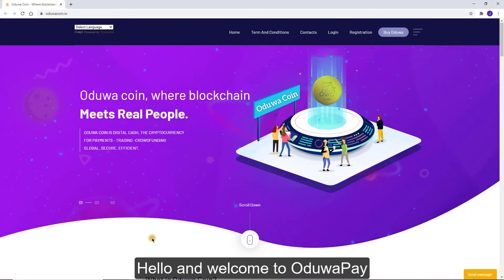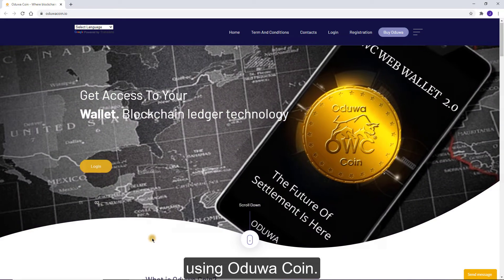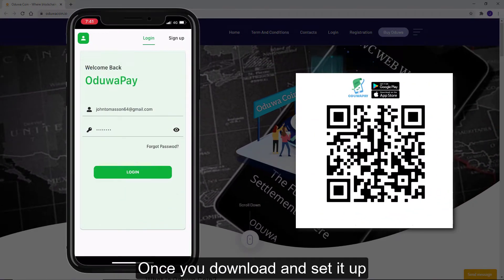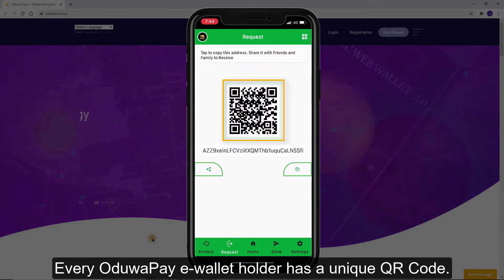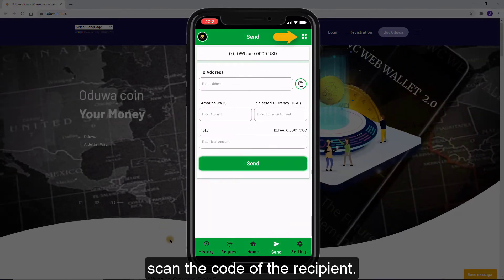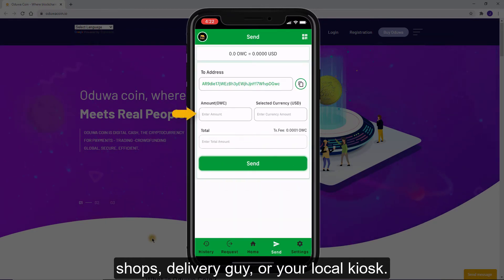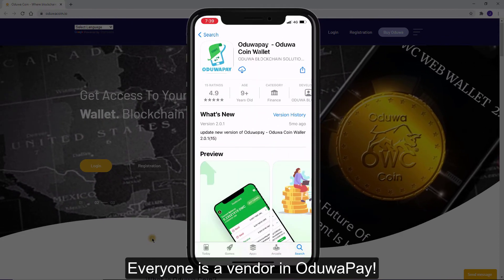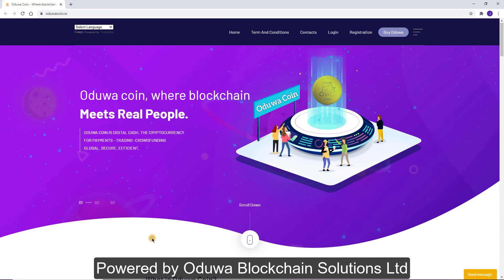Oduwapay e-Wallet: Accept Oduwacoin with a simple QR Code.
Oduwapay e-Wallet: Accept Oduwacoin with a simple QR Code. - LOAD. SCAN. PAY.

Hello and welcome to OduwaPay.

OduwaPay e-wallet is the fasting way to make cryptocurrency payments worldwide using Oduwa Coin.
Oduwapay makes receiving Oduwa coin form of payment seamless with a simple QR Code.

Once You Download and set it up, all you need to do is load, Scan, and Pay.

Every OduwaPay e-wallet holder has a unique QR Code. It is like a security Picture, with no long phone or bank card number.

No mistakes. Open the app, click on the send button, and scan the recipient's code.

It can be a restaurant, taxi drivers, shops, delivery guy, or your local kiosk.

The best part is businesses don't even need to set up card pos machines.

Just a simple Signup process

Everyone is a vendor in OduwaPay!

Just post on your Storefront "Oduwacoin Accepted Here."

A Better Way to Exchange Value, Everywhere!

Powered by Oduwa Blockchain Solutions Ltd

How to generate your Merchant QR Code to accept Oduwacoin. Replace the link below with your wallet address